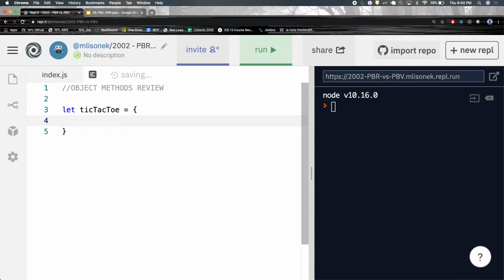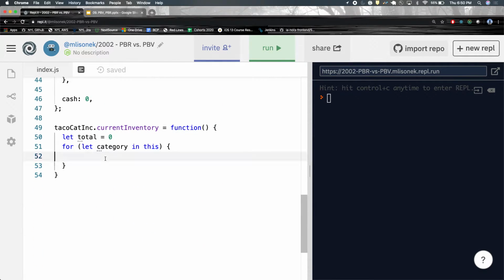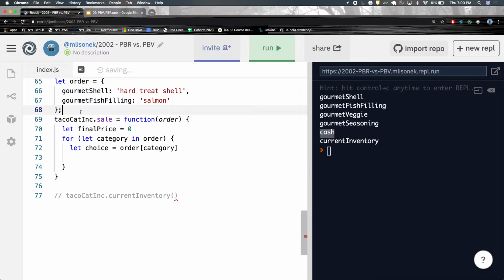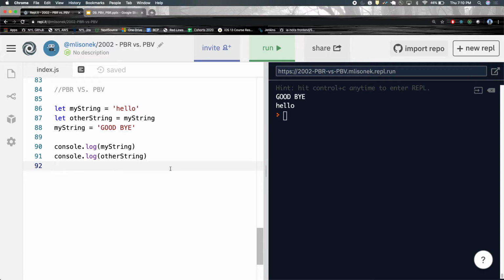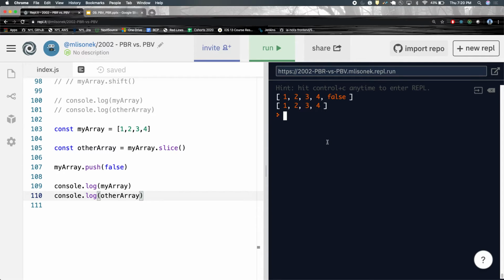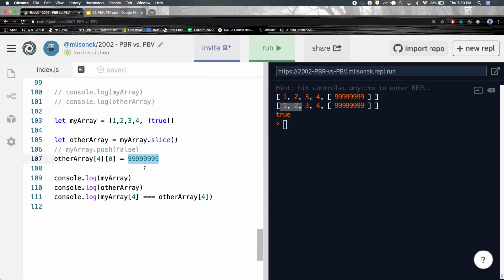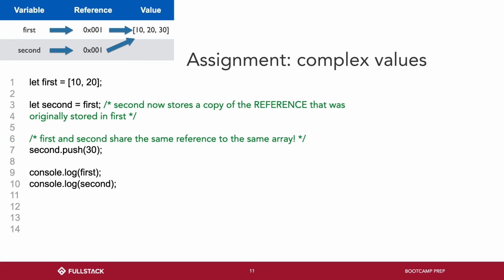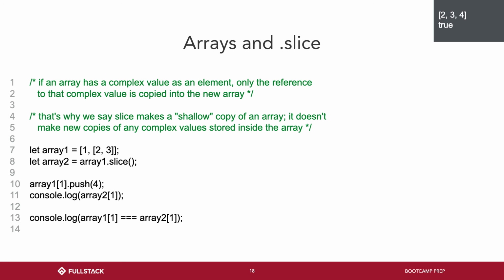2002 PBR vs PBV